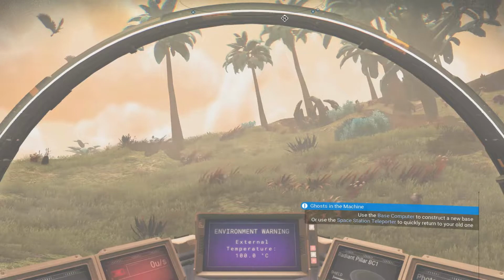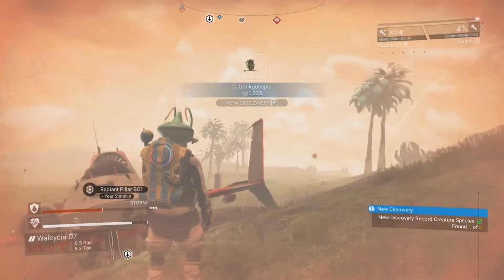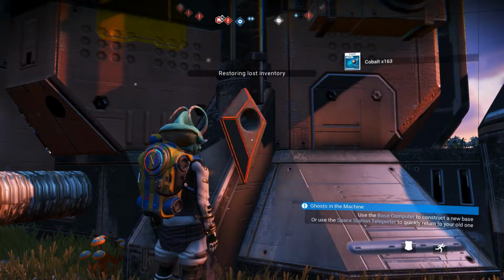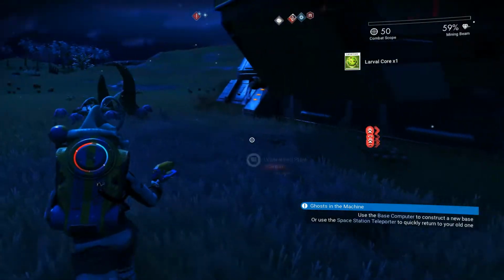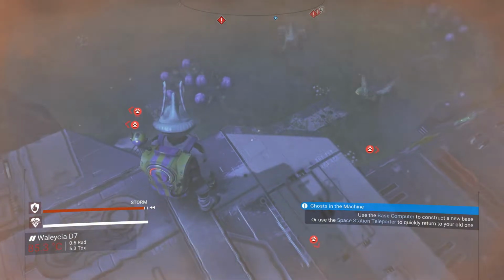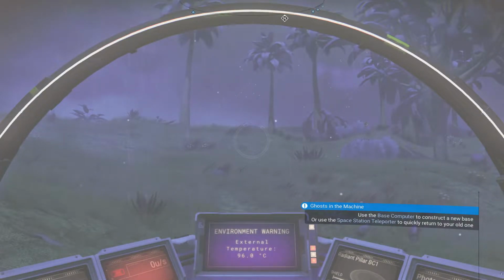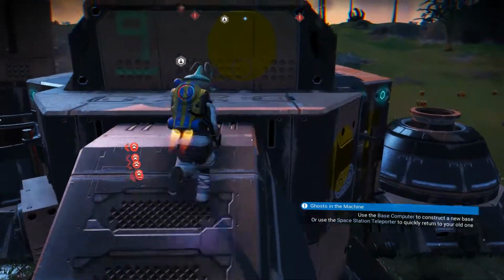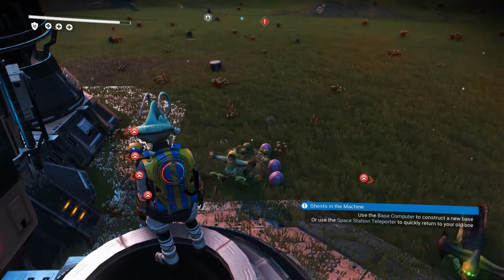No Mans Sky NEXT part 20 Second Death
No Mans Sky NEXT Lets Play on PC

My System Specs:

16.0 GB Corsair XMS3 DDR3 1600MHz Memory
1 X MSI GTX980Ti